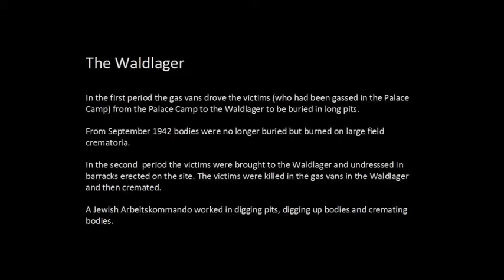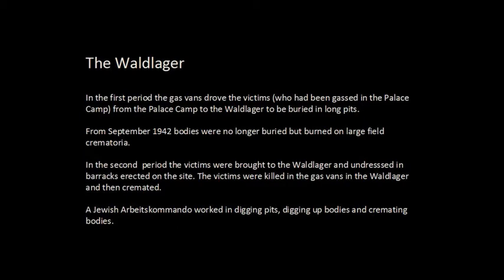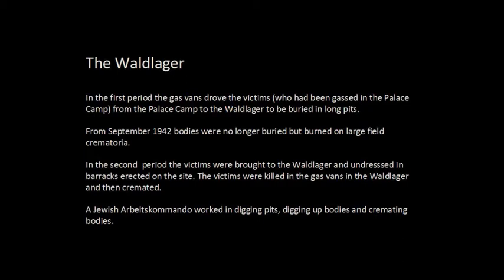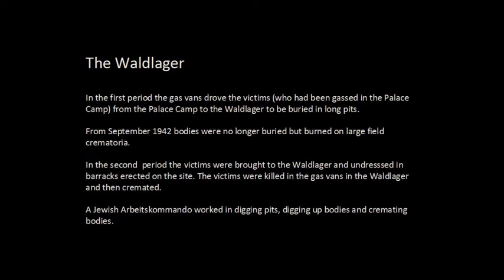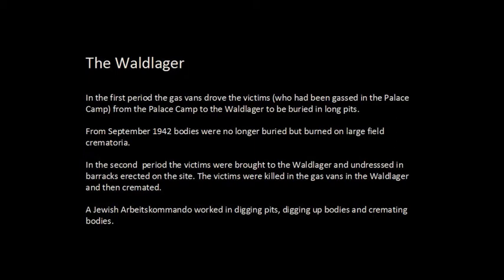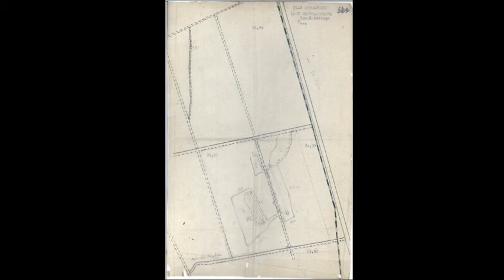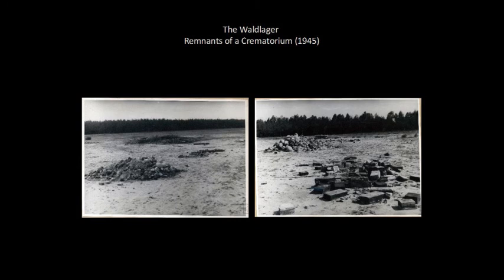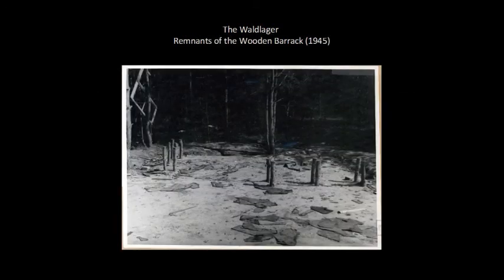KULMHOF DEATH CAMP (part 5)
This is a record of our presentation titled: "KULMHOF: Geschichte und Spurensuche" presented on February 28, 2013 in Stiftung Denkmal für die ermordeten Juden Europas on Cora-Berliner-Strasse 1 in Berlin. You Tube movies on our channel contains full audio recording of the lecture and around 85% of slides from presentation. Some slides are reserved by us - eg. unique map of Kulmhof death camp or unknown drawings of gas-vans. In these restricted parts of the movie we present photos from the lecture.
Because whole lecture was 1 hour and 33 minutes, we divided it - for technical reasons - into 8 separate parts.

PART 1 - Intro, Reichsgaues Wartheland, The Ghettos
PART 2 - Chelmno the Village
PART 3 - Kulmhof the Death Camp (pt.1)
PART 4 - Kulmhof the Death Camp (pt.2)
PART 5 - The Waldlager
PART 6 - The Gas Vans
PART 7 - Transporting the Victims to Chelmno
PART 8 - Disposing of the Victims, The Perpetrators

Research and Presentation: Artur Hojan and Cameron Munro (lecturer)

The event in Holocaust Memorial was organized by:

Tiergartenstrasse 4 Association aka T4 Research Team
Stiftung Denkmal für die ermordeten Juden Europas
Der Beauftragte der Bundesregierung für Kultur und Medien
Der Paritätische Wohlfahrtsverband Landesverband Berlin e.V.